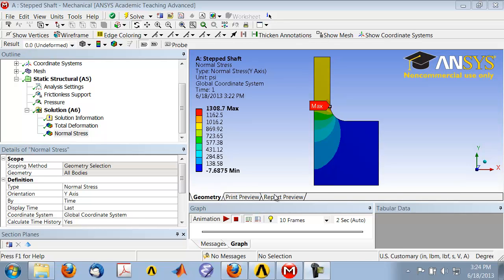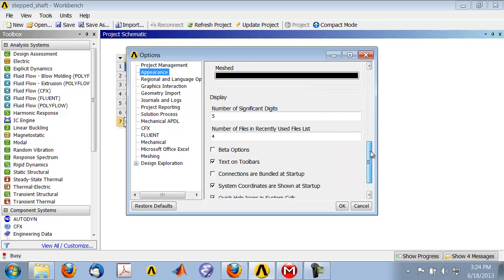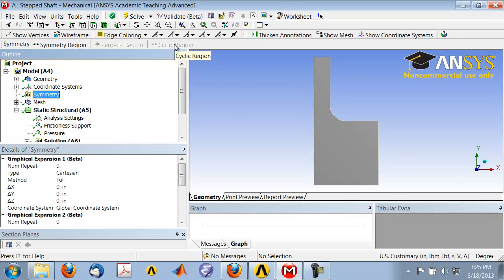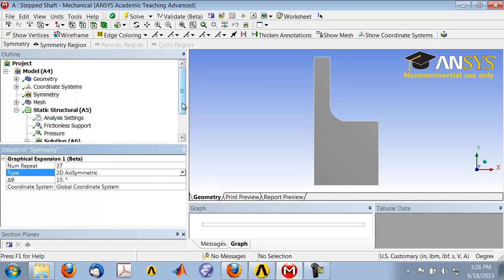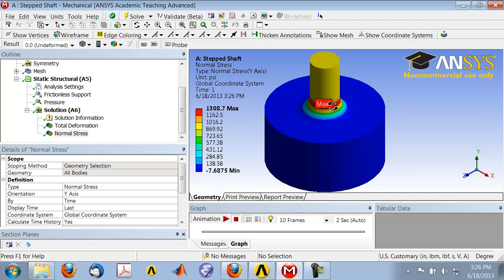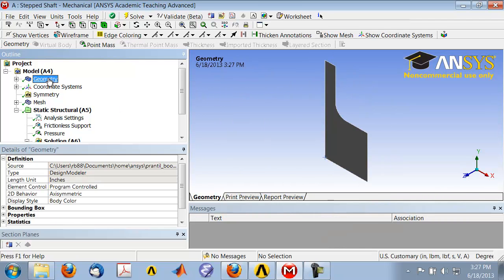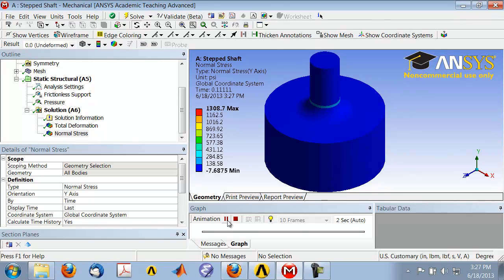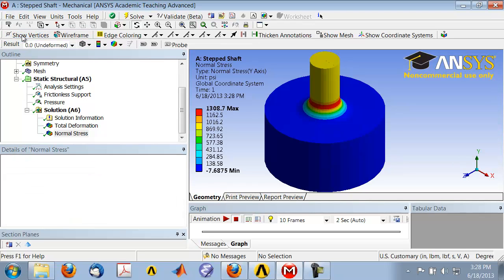Stepped Shaft in ANSYS, Axisymmetric Visualization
This video covers how to visualize the full 3D shape in ANSYS by revolving the 2D (axisymmetric) geometry about the axis. See the following SimCafe tutorial: https:--confluence.cornell.edu-x-WgDmD

Interested in further exploring fluid dynamics and Ansys? Earn a Fluid Dynamics Simulations Using Ansys certificate from Cornell. 100% online.